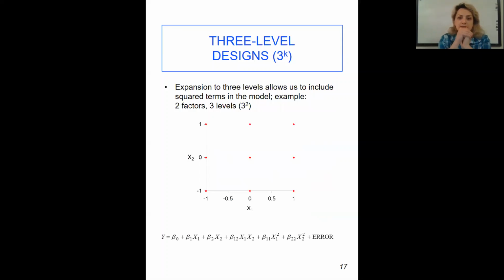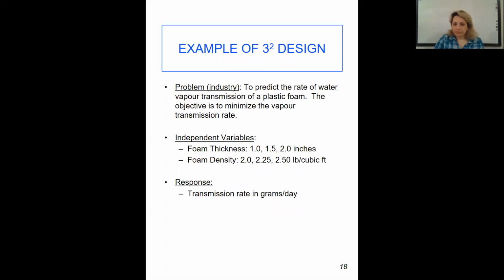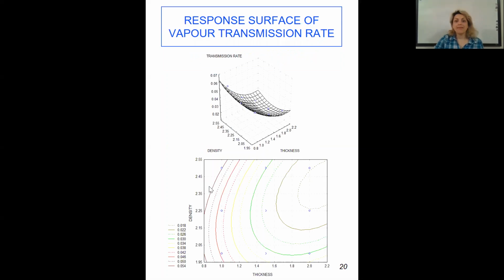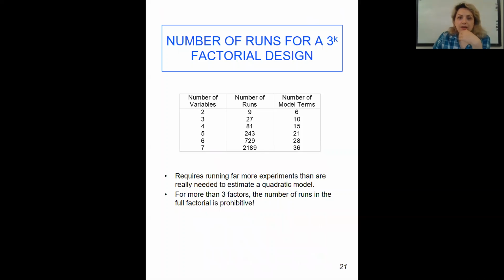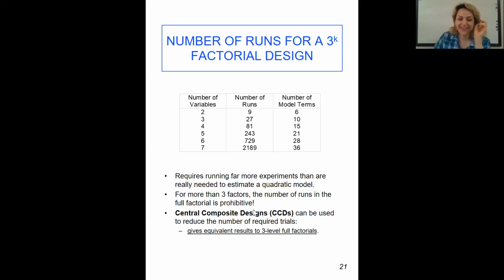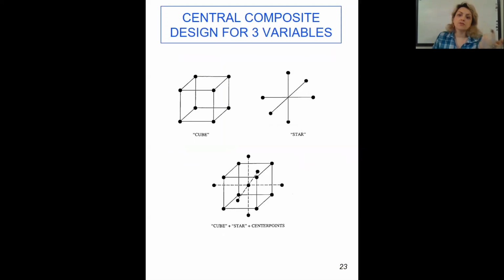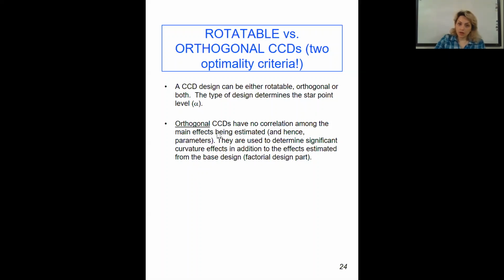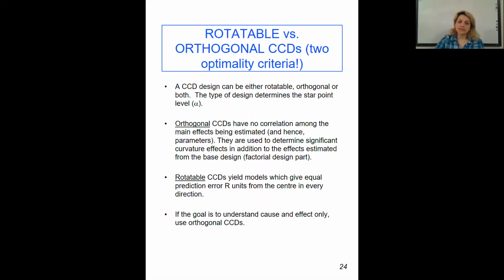Ch8_3: Response Surface Central Composite Designs for 3 Level Designs PP 17to24